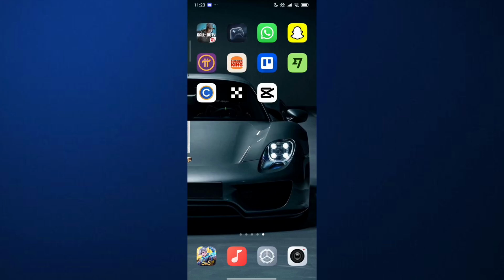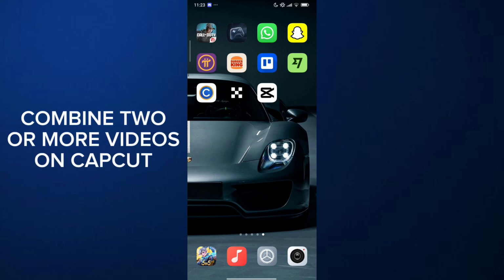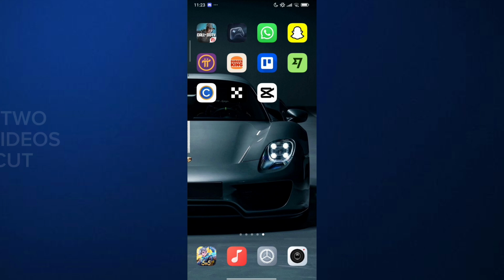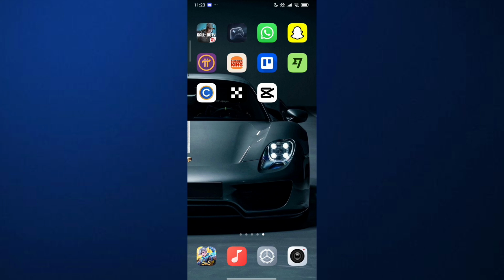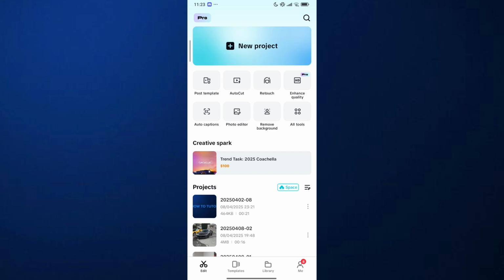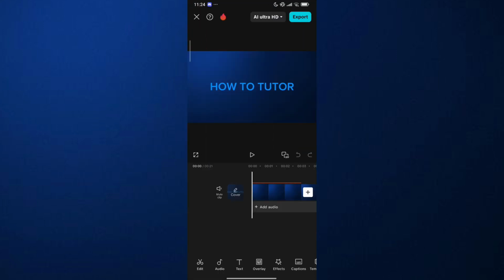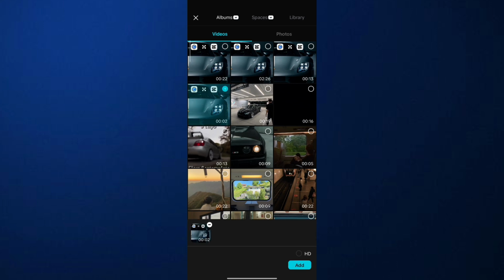How To Combine 2 Or More Videos In Capcut Mobile | How To Merge 2 Videos In Capcut Mobile (EASILY)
Want to merge multiple clips into one smooth video? This beginner-friendly tutorial shows you how to combine 2 or more videos in CapCut Mobile quickly and easily. Learn how to import clips, arrange them on the timeline, add transitions, and export your final edit — perfect for TikTok, YouTube Shorts, or reels in 2025.